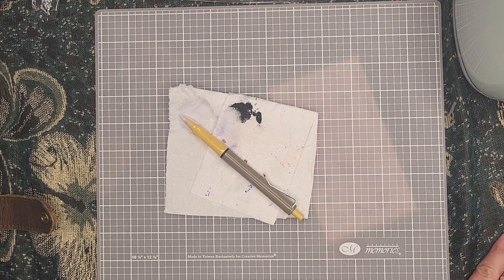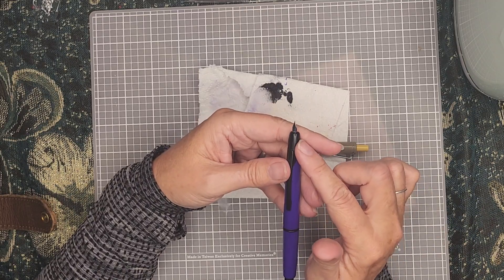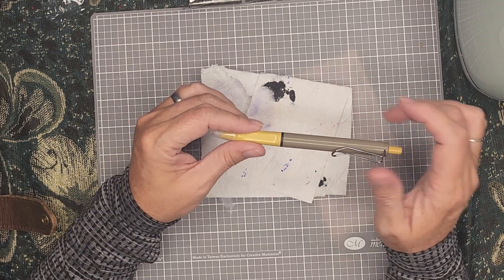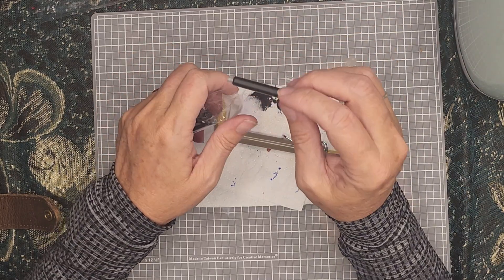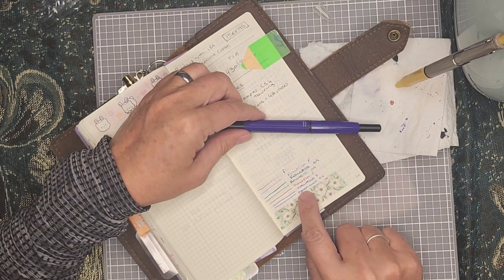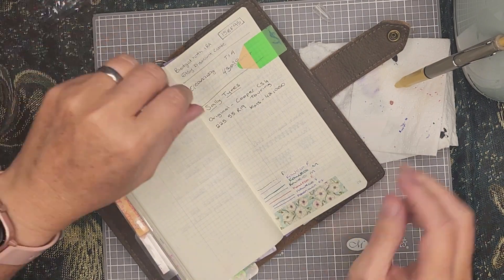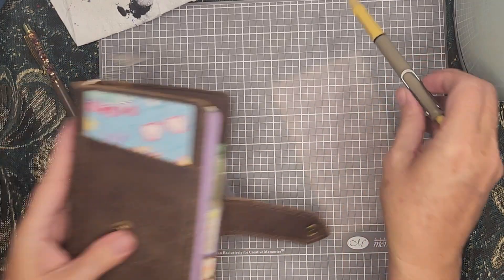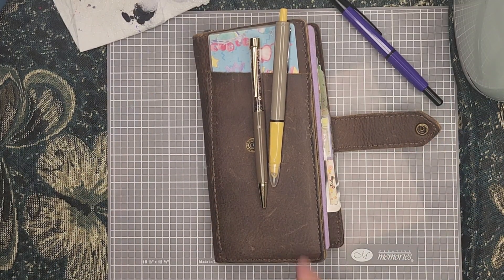Trying a different click fountain pen